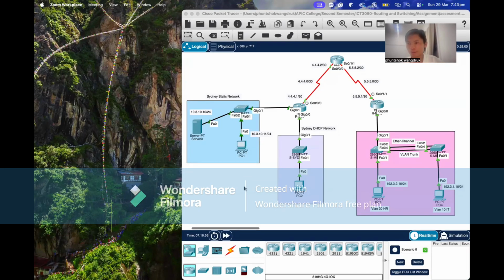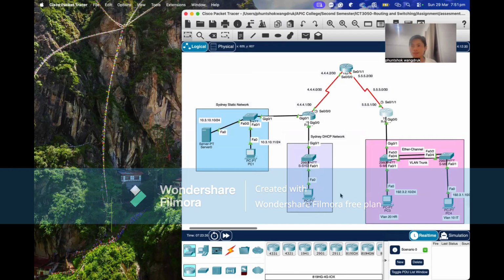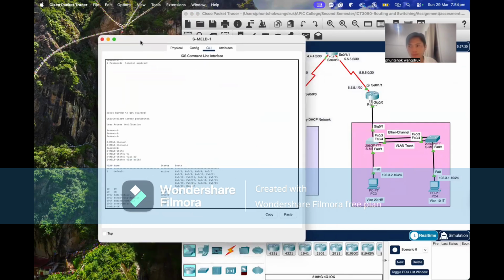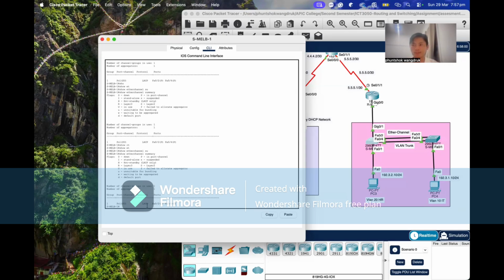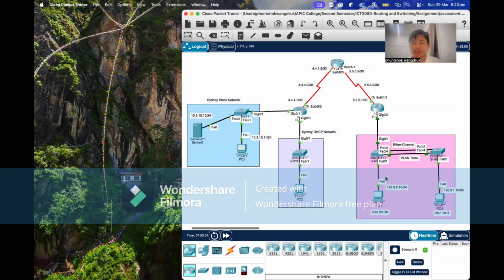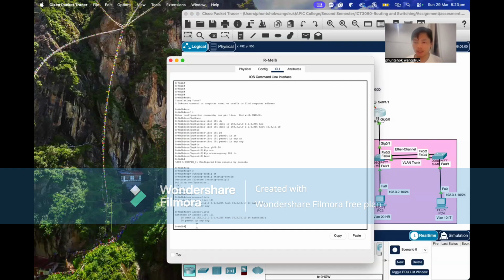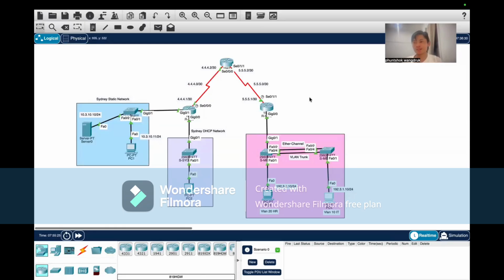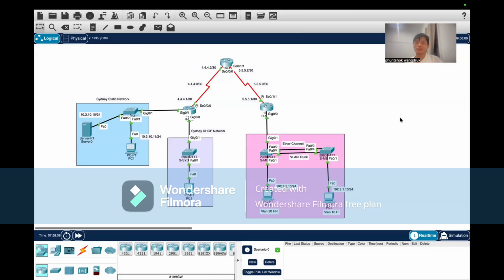ABC Network Design and Implementation on Cisco Packet Traser 2026. Education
This report provides an overview of the network design and configuration of the ABC (global IT company) network, which recently moved to the Australian market (Sydney and Melbourne). This project aims to design and configure a network that includes static and DHCP addressing, VLANs, Inter-VLAN routing, EtherChannel, RIP routing, and ACL configuration.
For the Sydney office, two networks were configured. The first network is for the company server and the security team, and it is configured using static IP addressing. The second network is for employees and is configured to use DHCP.
For the Melbourne office, two VLANs are configured to support the IT and HR departments. Inter-VLAN routing is implemented to allow communication between the two VLANs through the router. EtherChannel is implemented to allow communication between the two switches in Melbourne. RIP version 2 is chosen to allow communication between the branches. An ACL is implemented to allow access to the Sydney server. The all-device configuration is given in